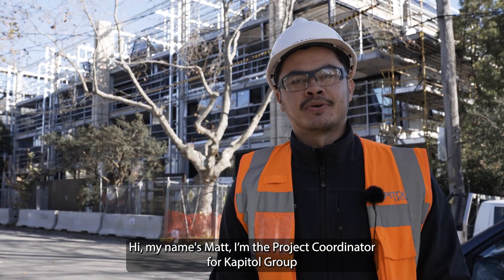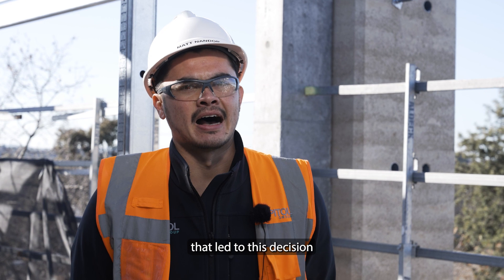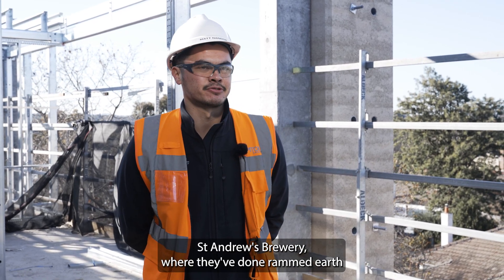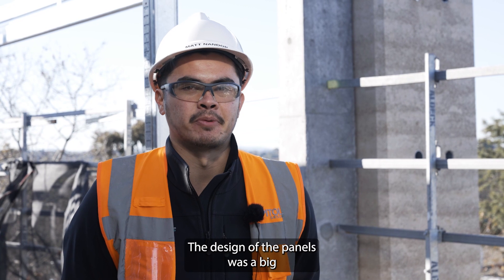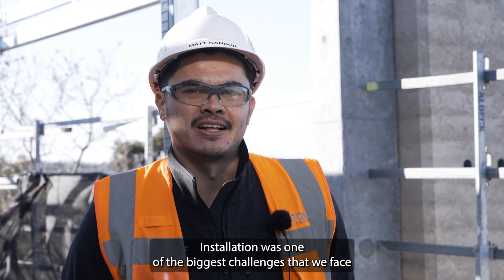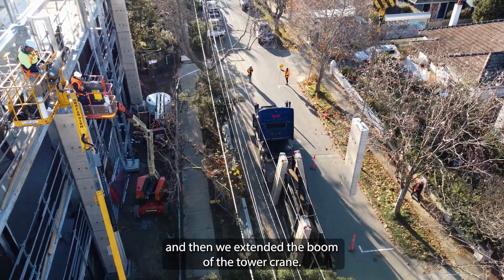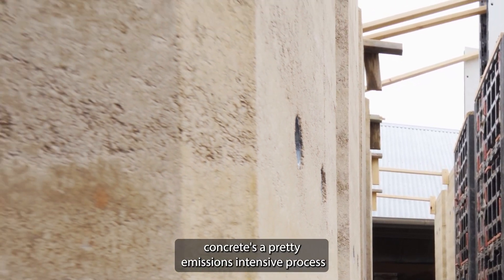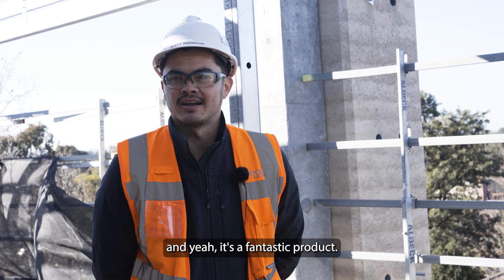Rammed Earth Columns Installation - Hurstmon Apartments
PROJECT UPDATE | Project Coordinator Matt Nandor talks about the installation of rammed earth columns at our Hurstmon Apartments, East Malvern site.
​​Hurstmon is one of the only residential builds in Victoria to feature this sustainable natural building finish, installed in pre-cast form.
The rammed earth columns were cast off-site in Mansfield by Earth Structures Group due to site access restraints. A big thank you to Earth Structures Group for allowing us to tour your facilities and see the columns being made.
Rammed earth is environmentally friendly and is less energy intensive to produce than traditional concrete, and are an aesthetically beautiful addition to the building's façade .
​Video: Humdinger
​Client: Landream
​Architect: Telha Clarke
​Rammed Earth: Earth Structures Group
Engineering: Pondeljak Engineering